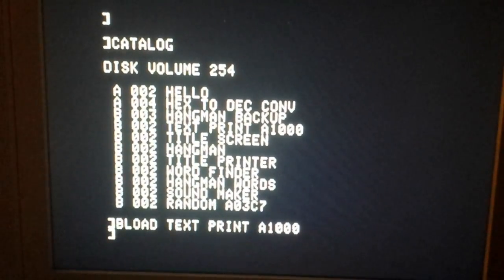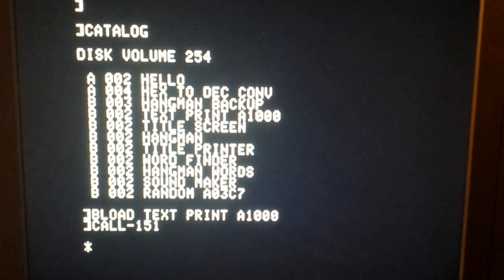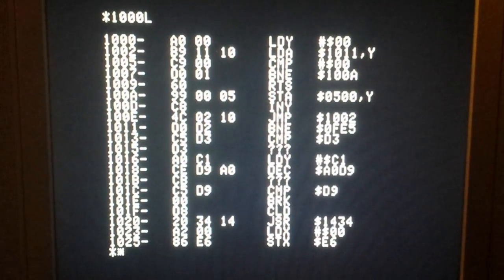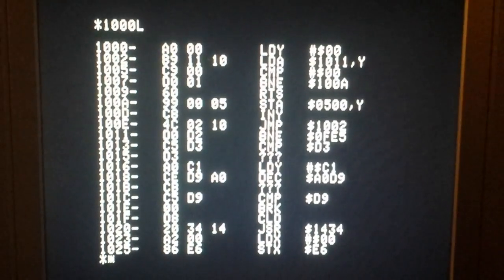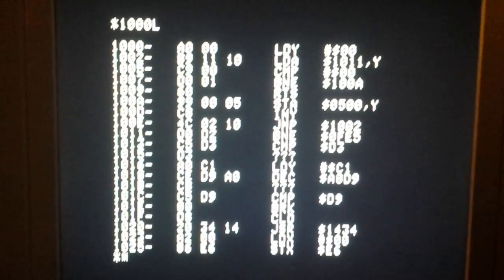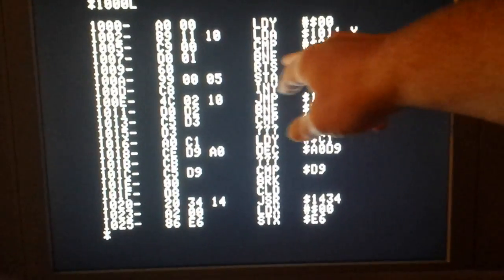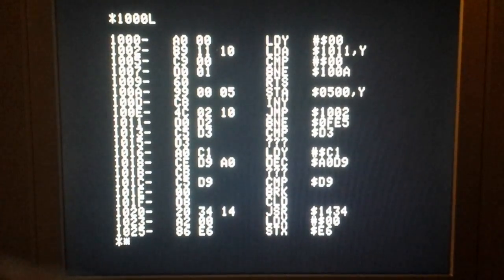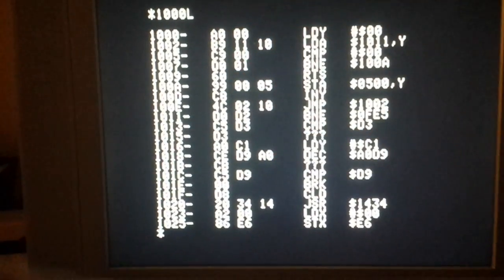Apple 2 Machine Language - Loop for reading and displaying text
My son and I are working together on a Machine Language program for our Apple ][c. This is just a small portion of our code and we wanted to share it for those that are interested in a neat way to use a loop for reading text from ram and displaying it on the screen.